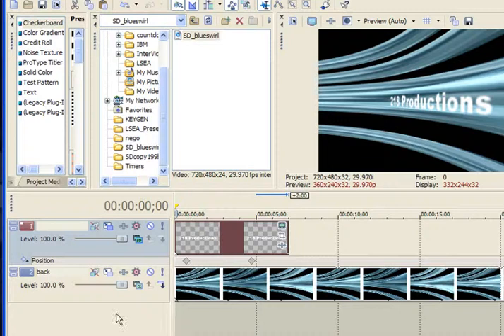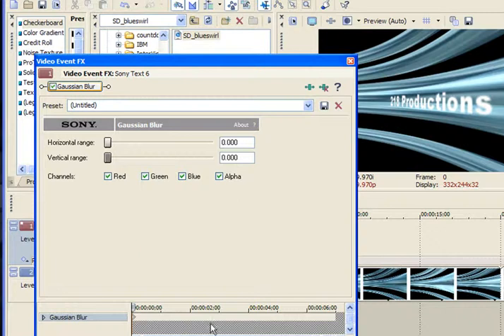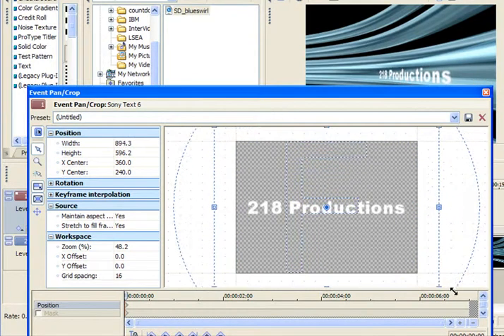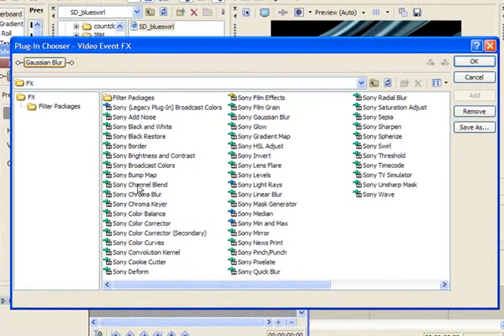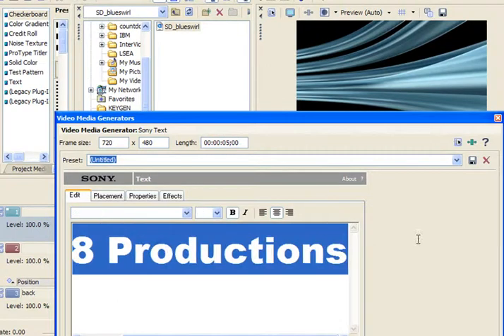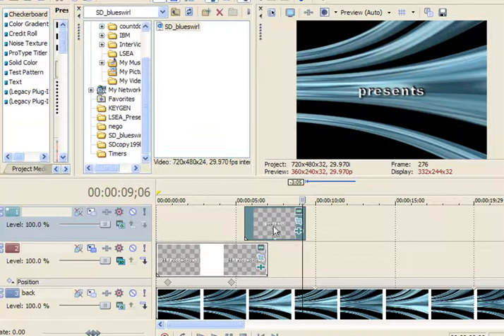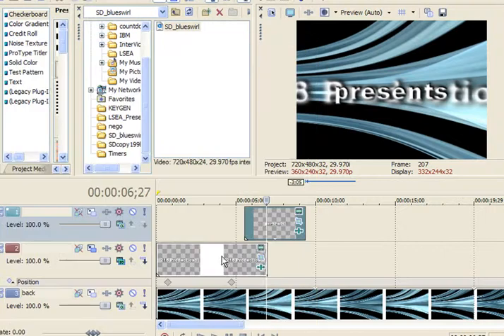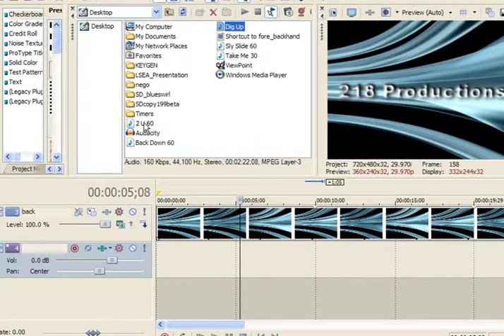Vegas Tutorial - Cool Intro (pt2)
Walk through to make a cool introduction to your videos using 3D and a couple other special effects with Sony Vegas (part2)